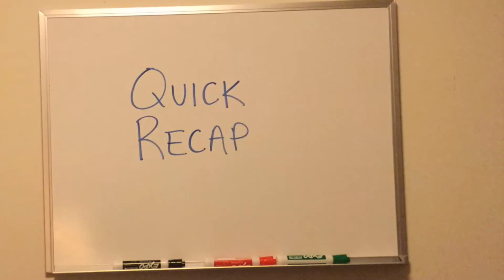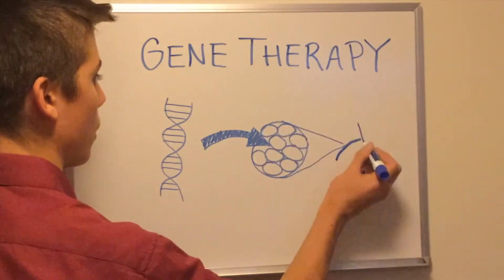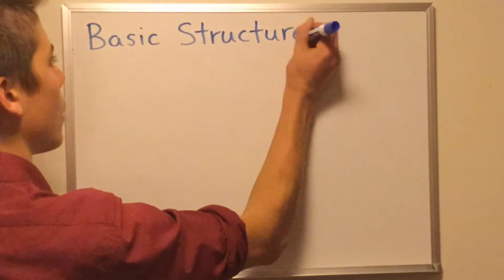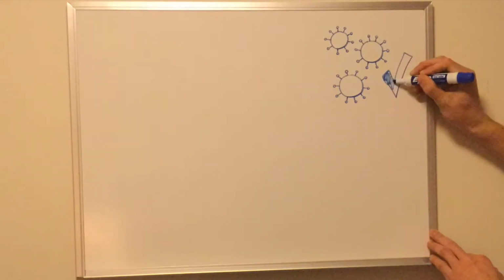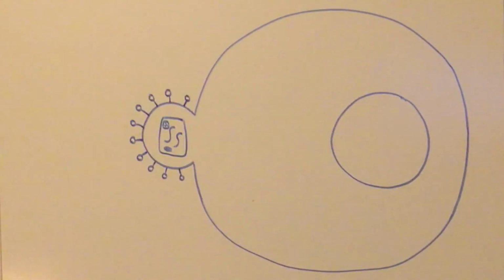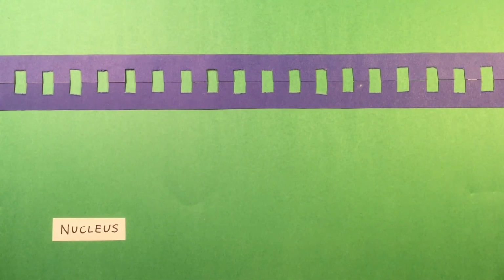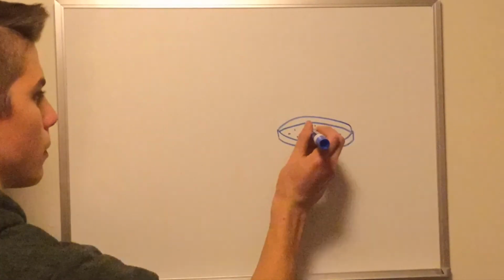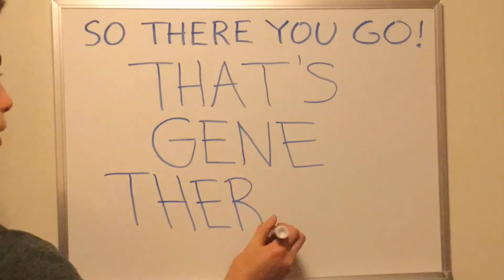Gene Therapy Explained | How Science Works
This video provides a simple explanation of gene therapy, and it describes how retroviruses are used to introduce therapeutic genes into a patient's cells.

Quick Summary: A patient's cells are extracted and put into culture.  Retroviruses (containing a therapeutic gene) are introduced to the culture, infecting the patient's cells and integrating the new gene into their genomes.  The cells are then returned to the patient's body (often to a specific organ), where they reproduce and pass the therapeutic gene on to their daughter cells.  These cells can now manufacture the protein that the patient could not produce before!

This video was made for a Biology final project.